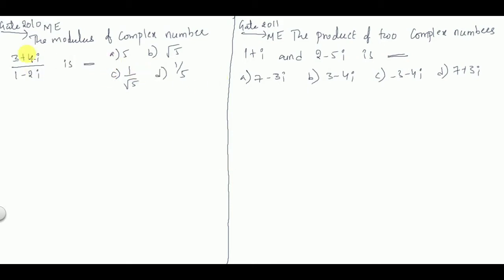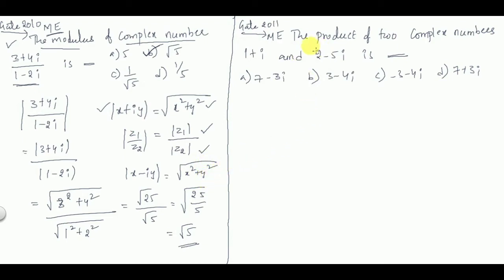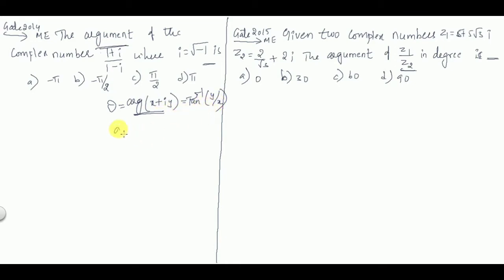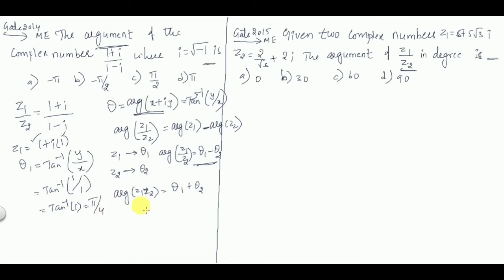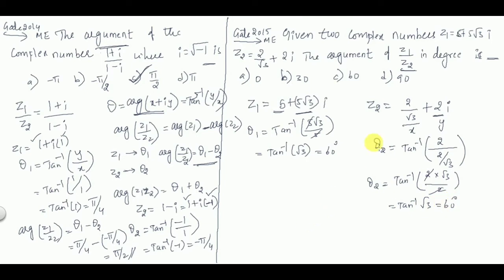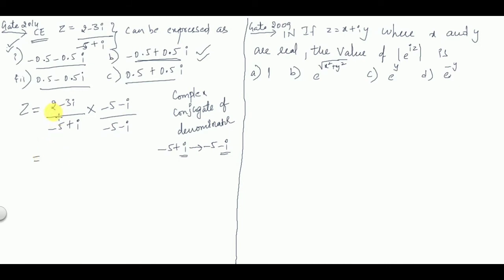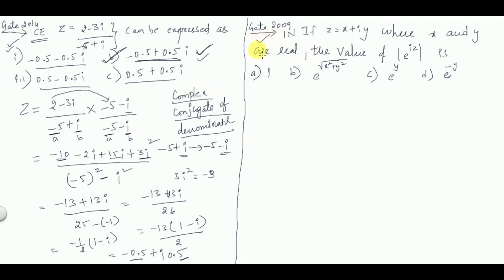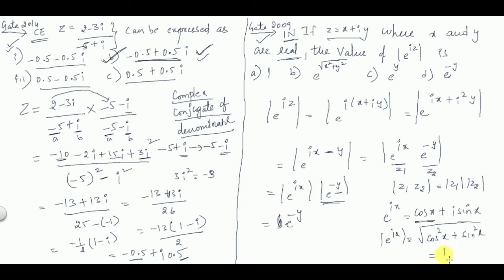GATE Previous problems on basics of Complex Numbers-1 ComplexVariables EngineeringMaths GATE,IES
This is another video for video series of Complex Variables concept in Engineering mathematics subject for gate exam .In this video I have discussed about Problems on basics of complex numbers appeared in previous gate exams of all branches of Engineering.

 Happy Learning!!!